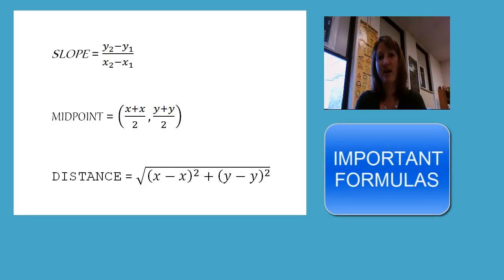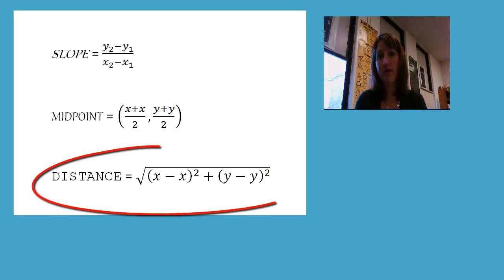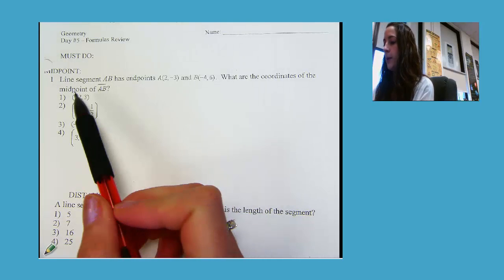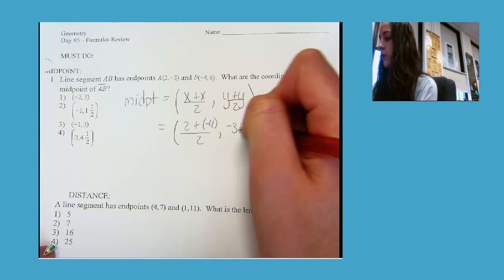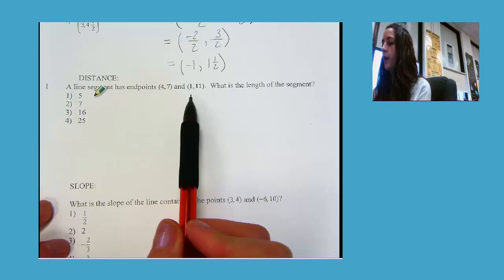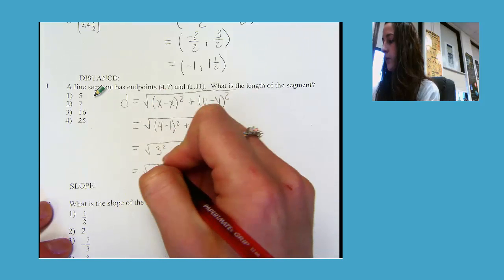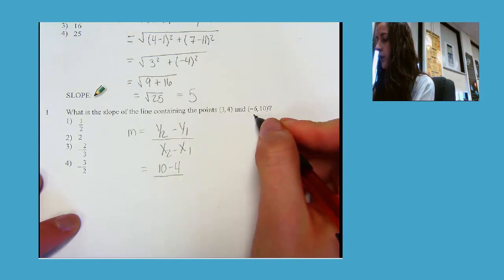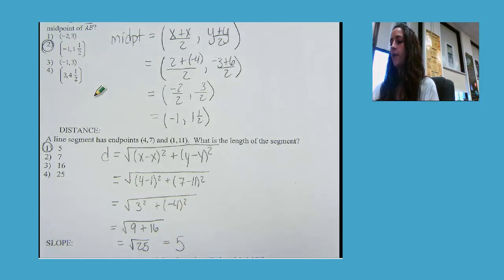Formulas Review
Slope, Midpoint and Distance Formulas